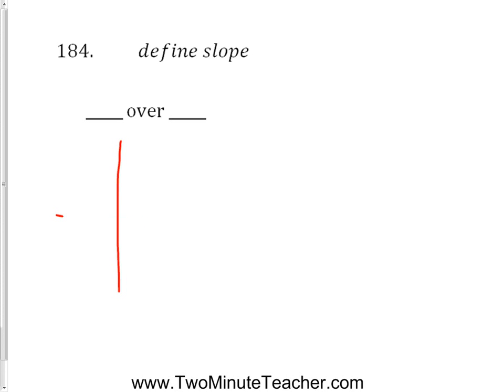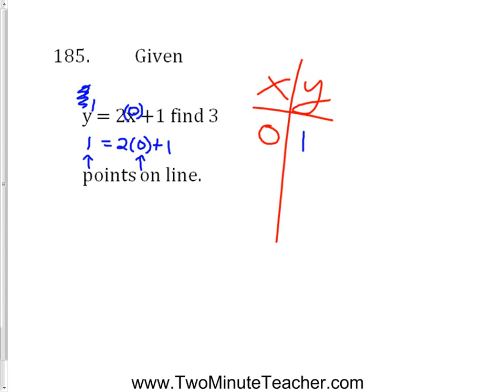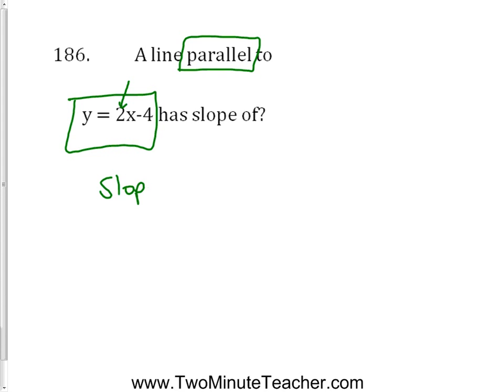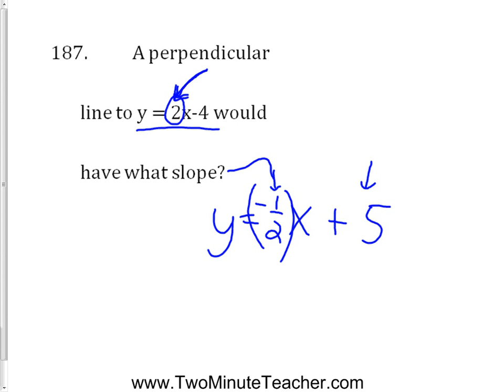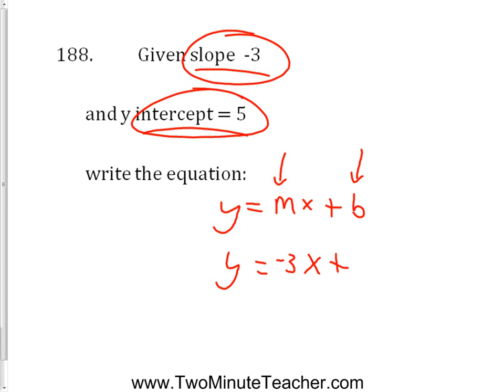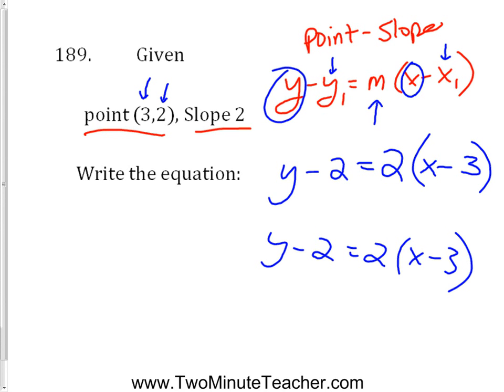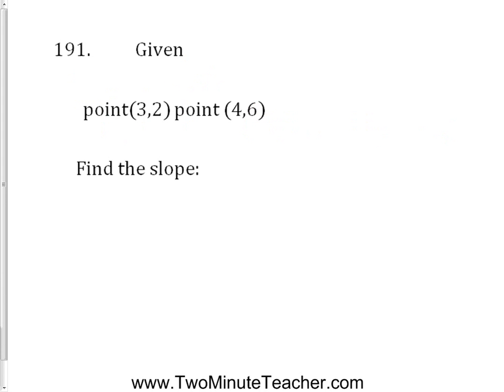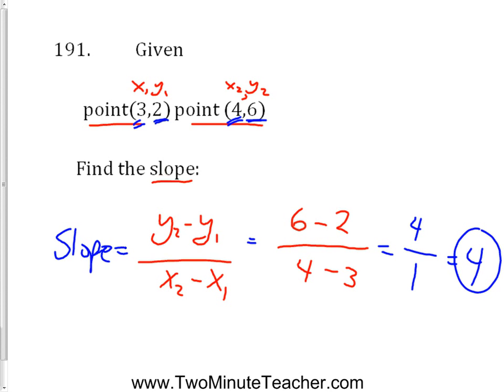Video help for problems 184 191